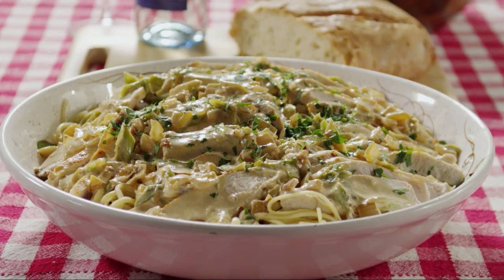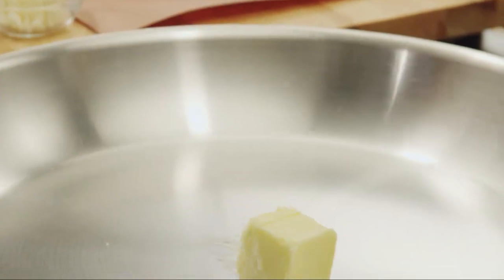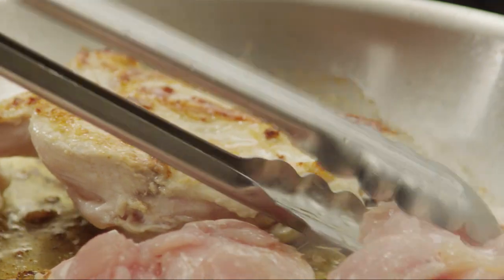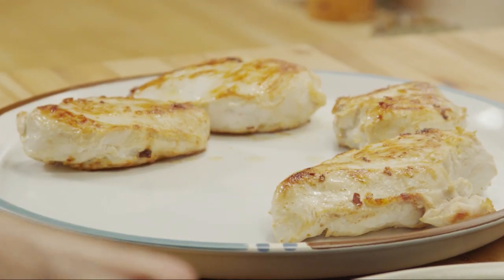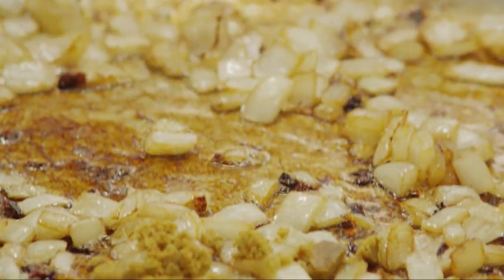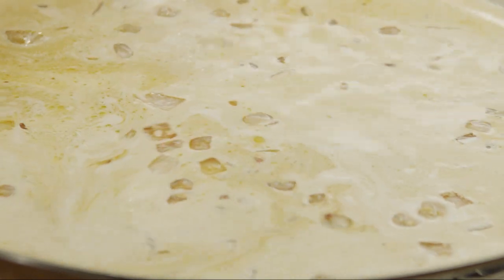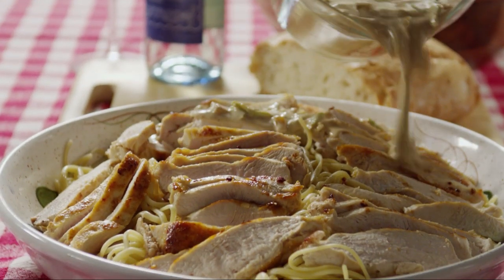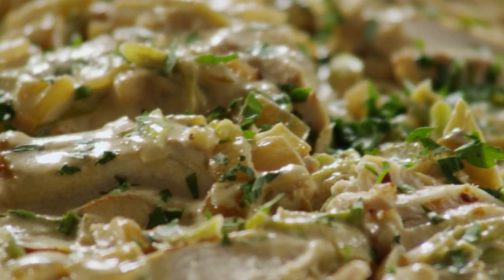How to Make Creamy Chicken on Linguine | Chicken Recipes | Allrecipes.com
In this video, we'll show you how to make a delicious, Italian-inspired dinner with tender chicken in a creamy, cheesy sauce served over linguine pasta. In under an hour, you'll be serving your family this meal and we bet they'll be asking you for seconds!